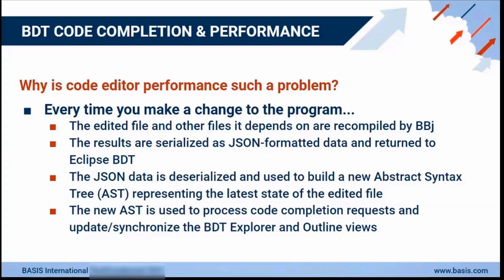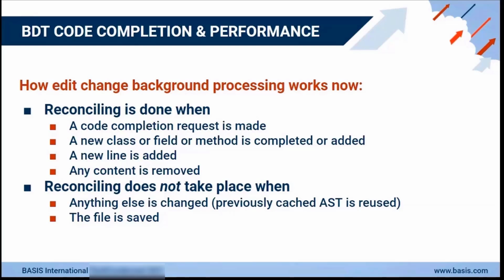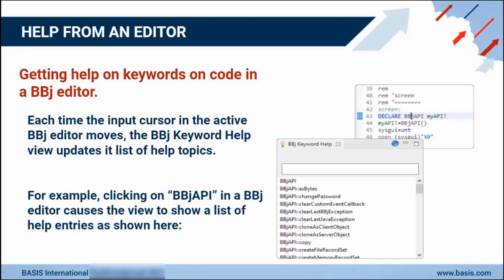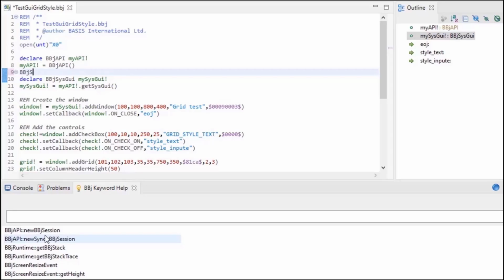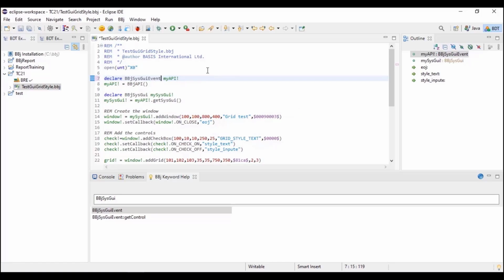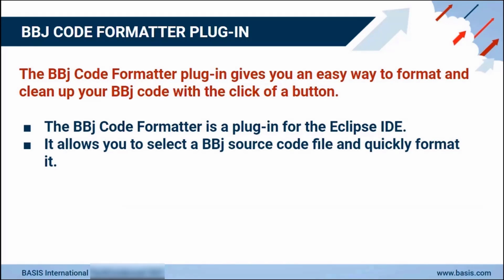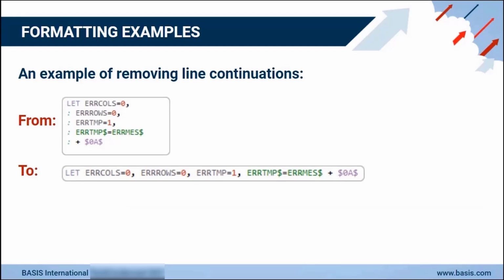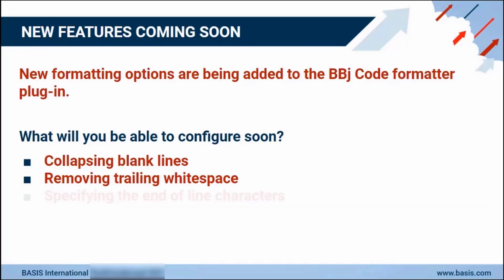TC22 Dev Tools Barista and BDT Enhancements